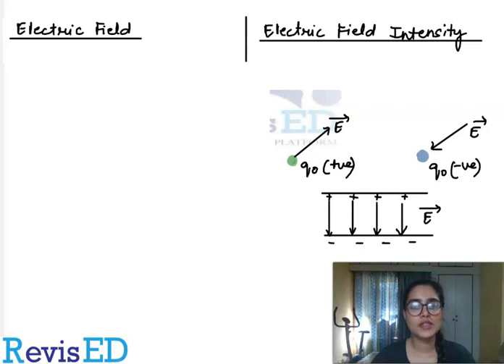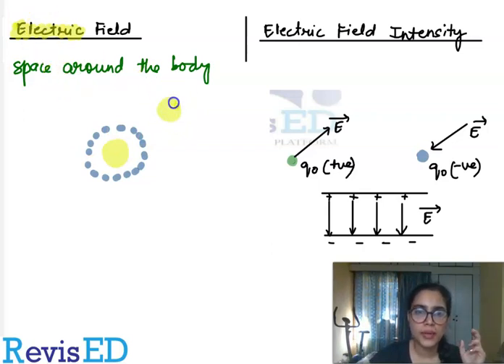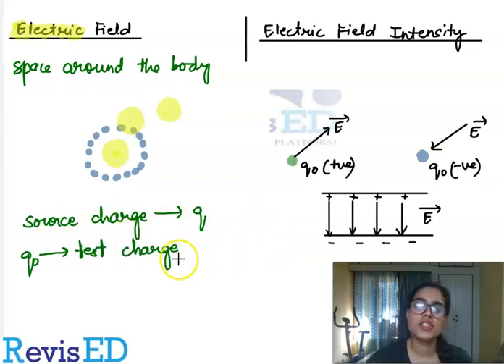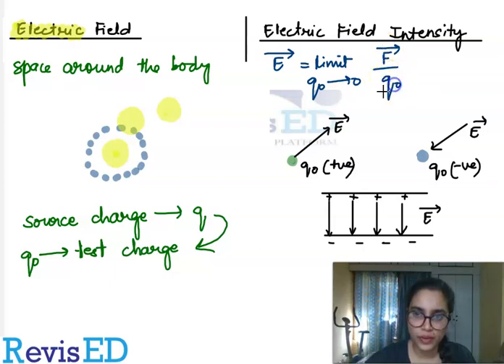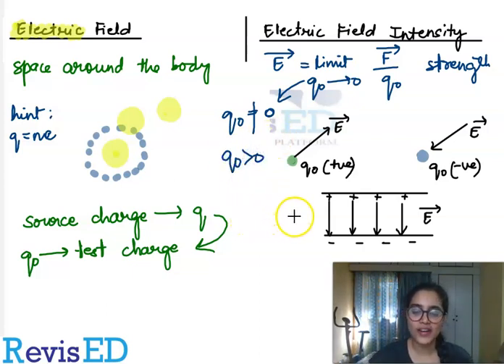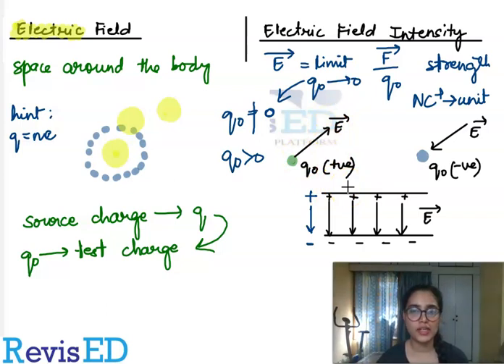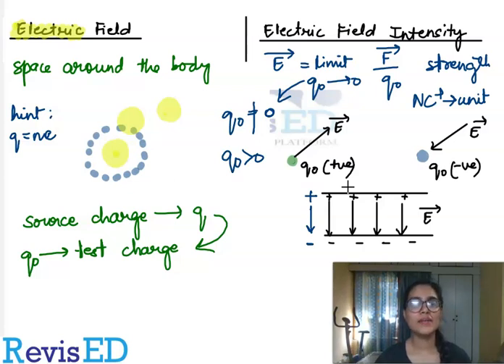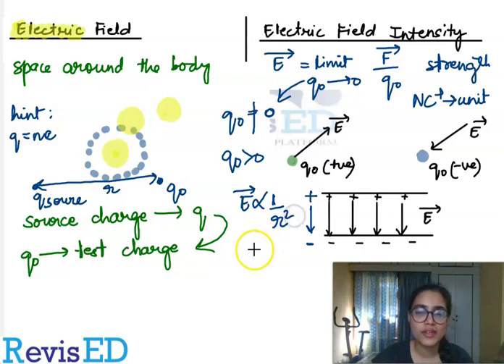Lec-11||Electric field and intensity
Lec-11||Electrostatics||Electric field and intensity||Columb's law in terms of position vector||Dielectric Constant and Relative Permittivity||Columbs law in medium